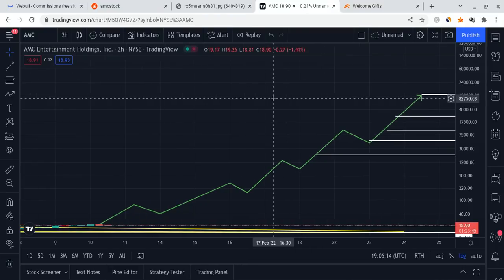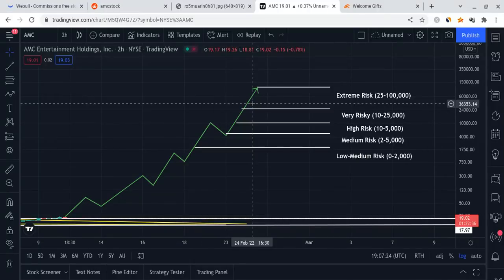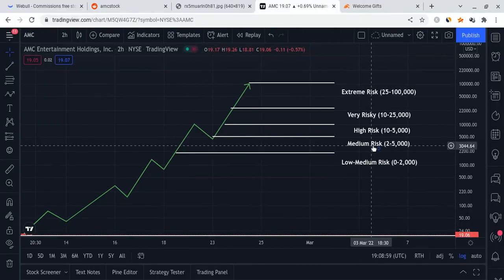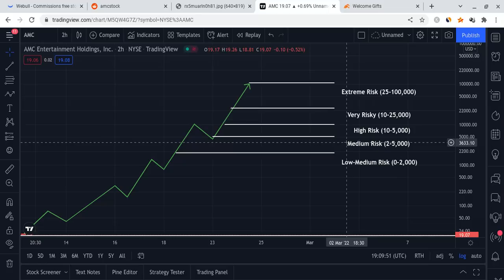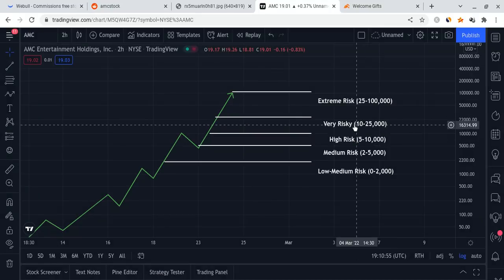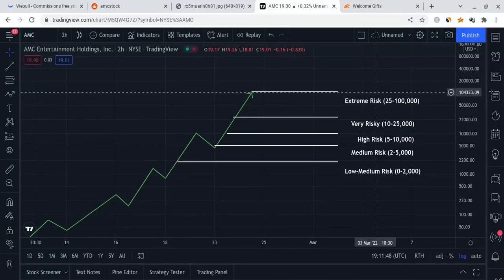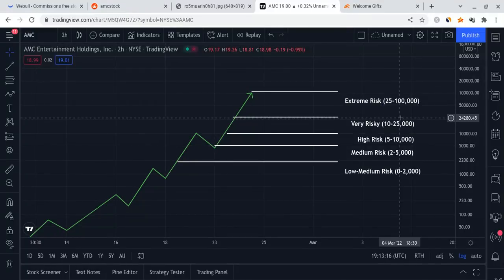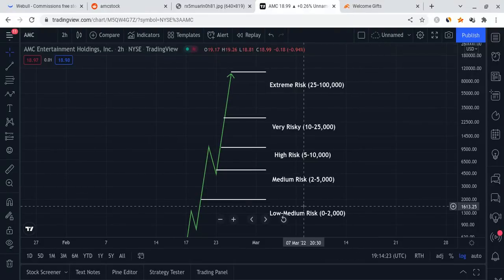🔥 AMC STOCK SQUEEZE BRACKETS!! HUGE AMC PRICE PREDICTION!!! 🚀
Huge AMC update! AMC is doing fantastic, and it is set for big moves!!! In this video, you will see my analysis of what  data is indicating, and I will talk about AMC updates and more! AMC has huge potential; AMC to the moon!!!

As always, stay strong and never give up! We can and will win!!!

Investing in the stock market is a good way for everyday people to make money and achieve financial freedom and financial security. All information in this video is to help educate and entertain people, nothing is financial advice as mentioned in the end of the video. Please make wise decisions.